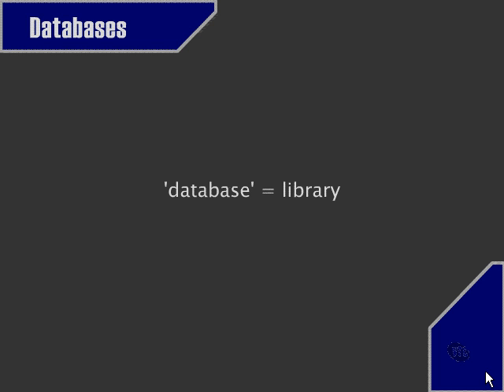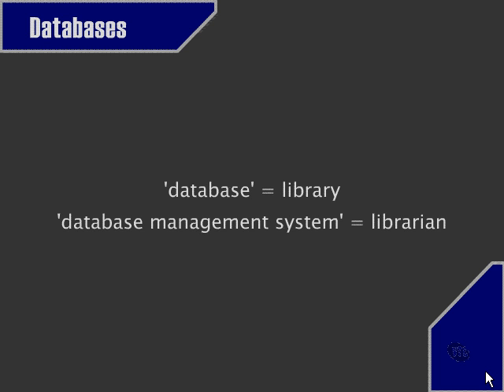Learning MySQL Part 03